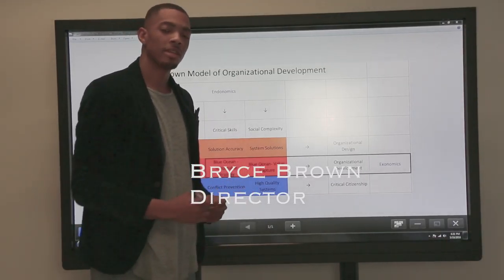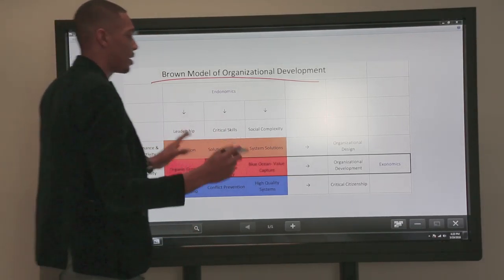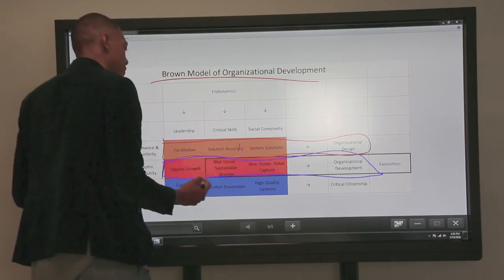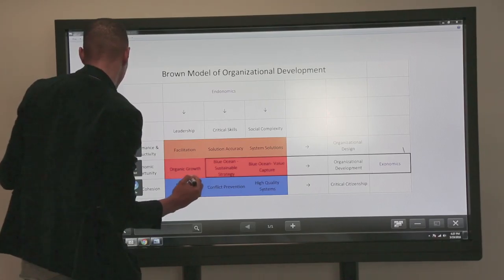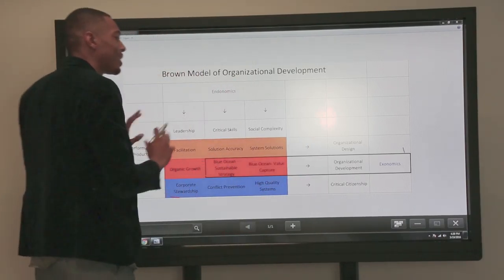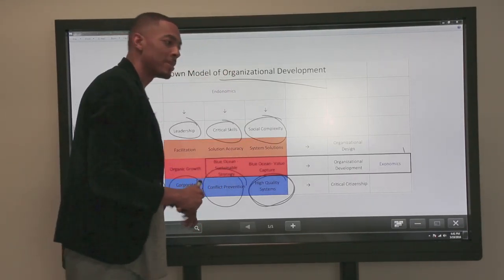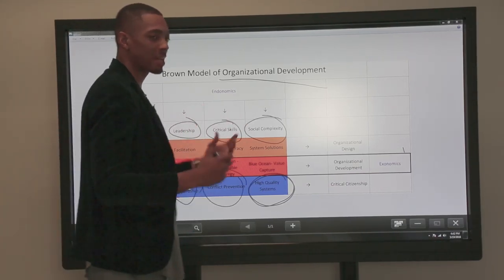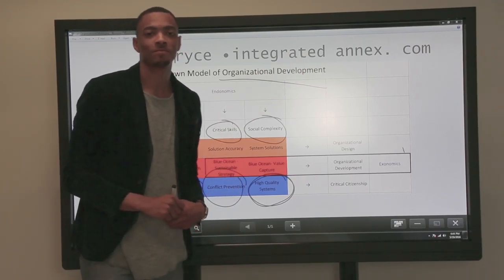Brown Model of Organizational Development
The integrated Learning Annex partners with your HR team to pick, fit, keep, and grow your organization's talent.